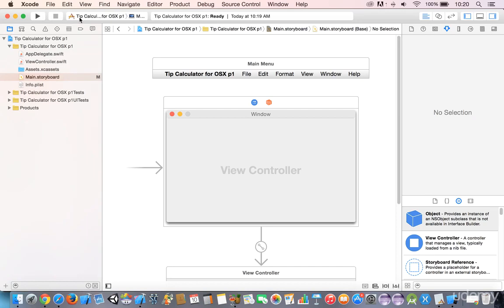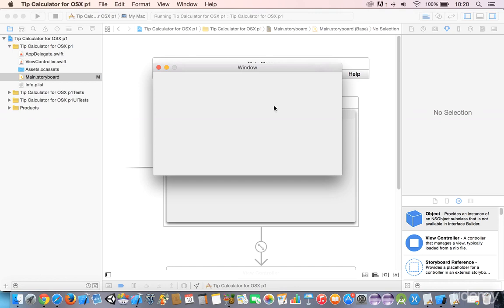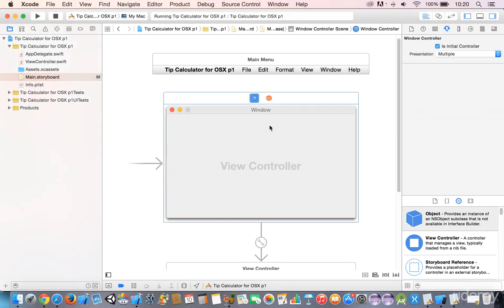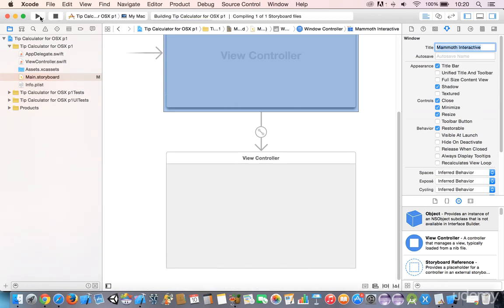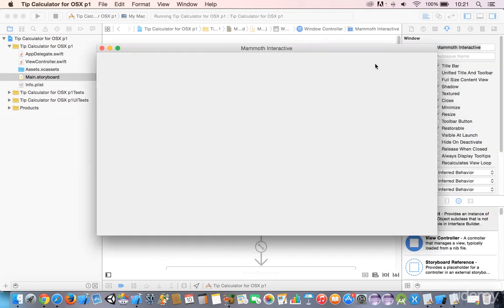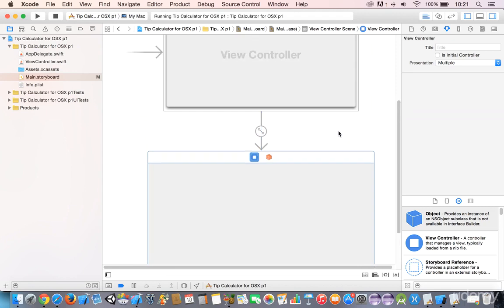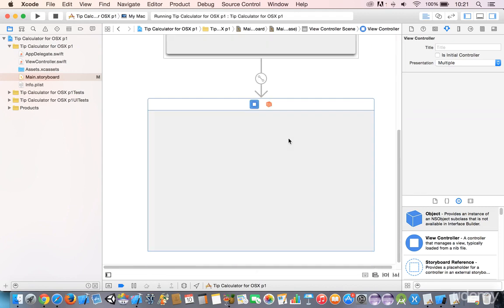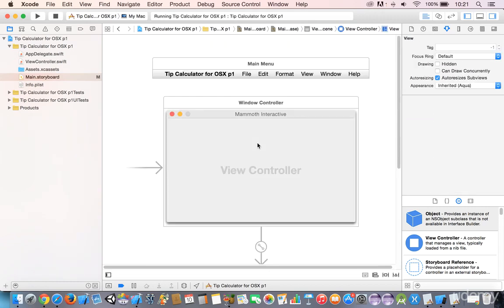03. Testing your app early and often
The complete XCode 7 OSX Developer Course - Build 16 apps
Learn to code in Swift and learn to build practical skills by building real world apps.